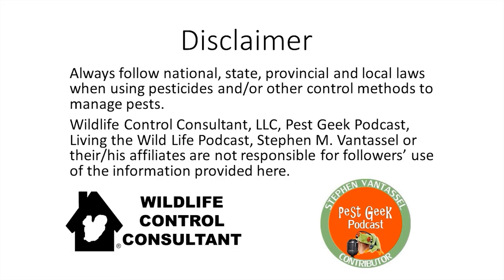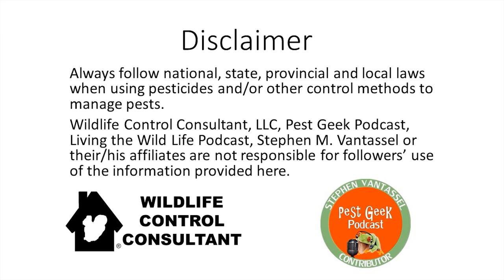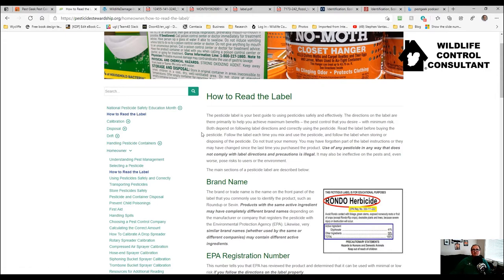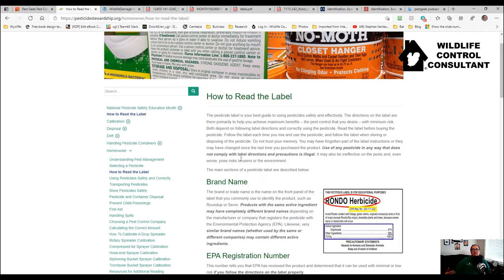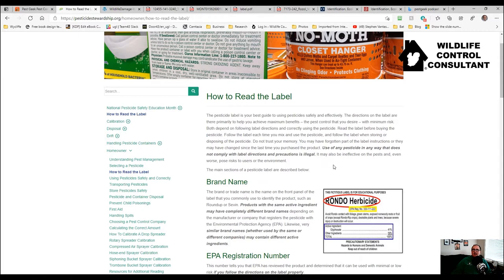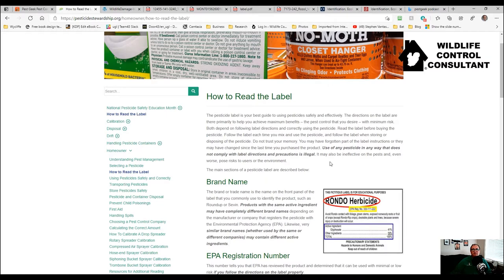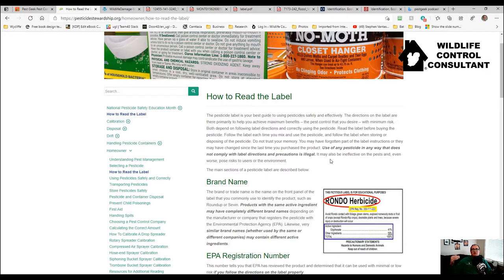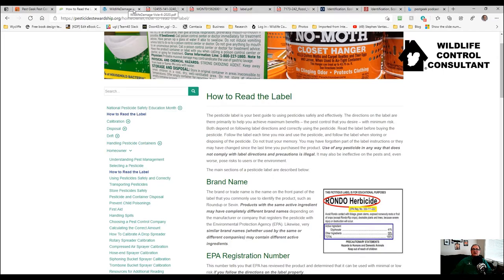The Label Is The Law vs. Voles Labeling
On today's edition of Living the Wildlife, Stephen Vantassel gets into labeling issues. To illustrate his point he focuses on a diversity of voles and the language used in product labeling covering the meadow vole, southern redback vole, woodland vole, prairie vole and pine vole. In addition to this, restriction of use is discussed in regards to 'label is the law'.

Stephen M. Vantassel, CWCP, ACE

Wildlife Control Consultant, LLC

Helping people resolve conflicts with wildlife through teaching, training, writing, and research

Wildlife Control Consultant, LLC’s Living the Wildlife  & Pest Geek Podcast Disclaimer
Always follow national, state, provincial and local laws when using pesticides and/or other control methods to manage pests.